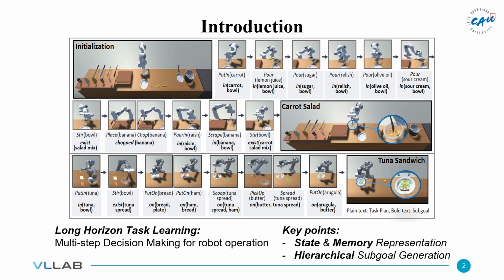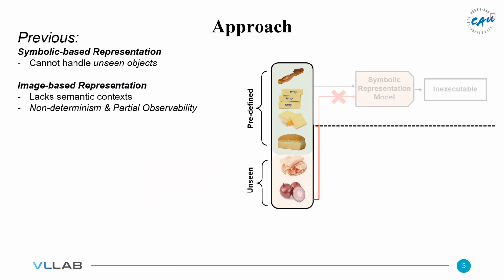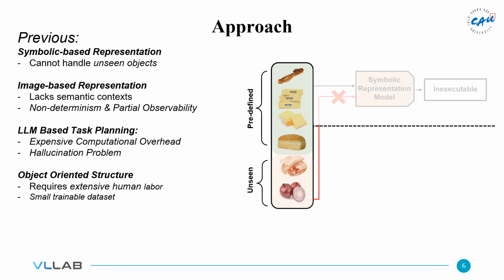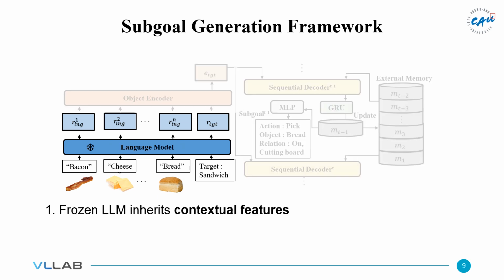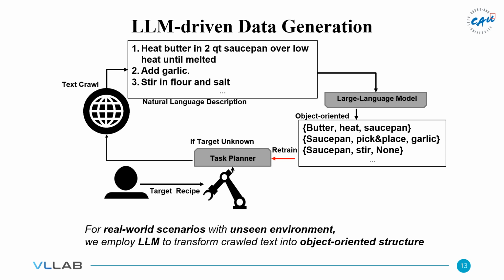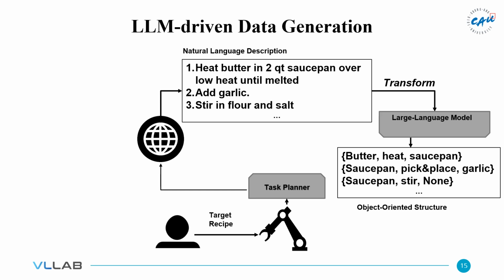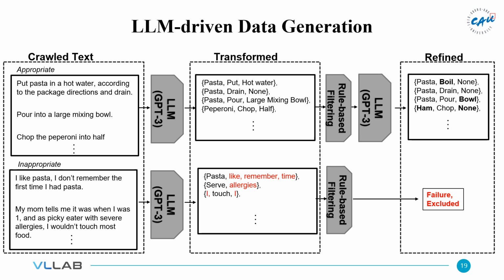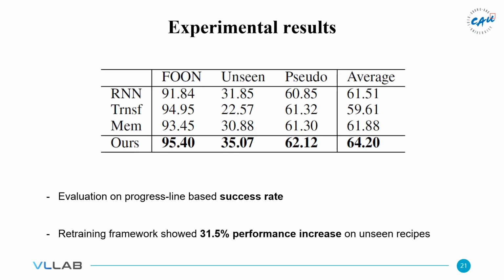Task Planning for Long-Horizon Cooking Tasks Based on Large Language Models (IROS 2024)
Task Planning for Long-Horizon Cooking Tasks Based on Large Language Models (IROS 2024 Selected Oral)